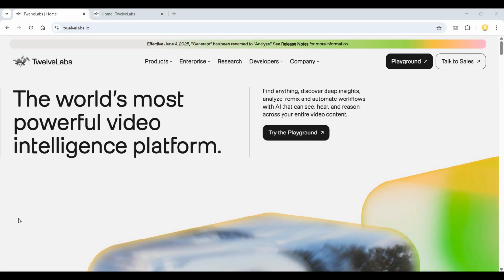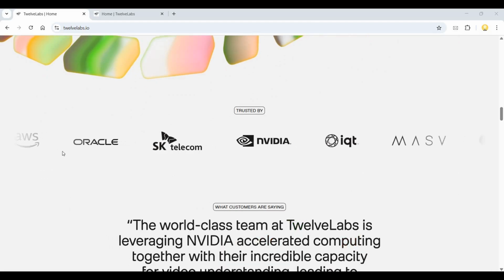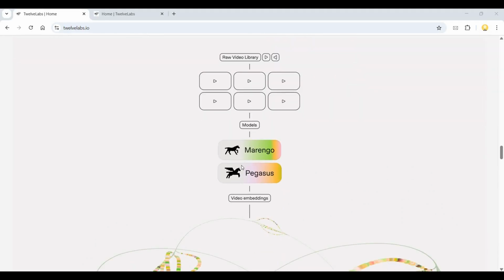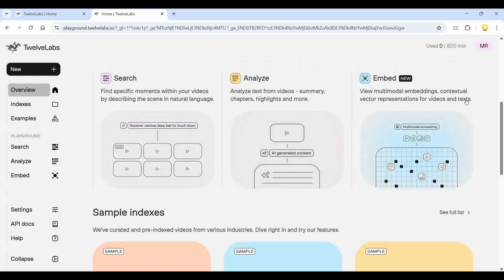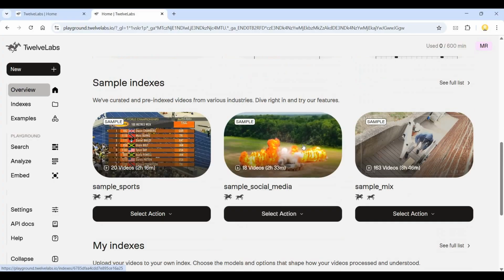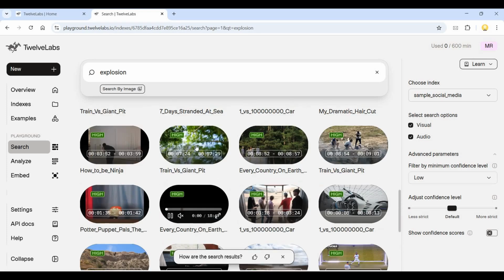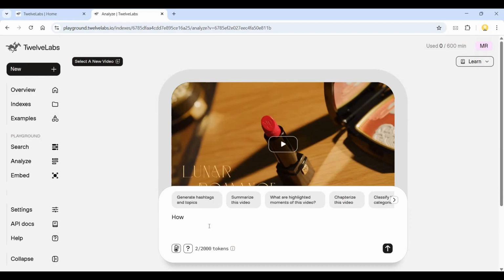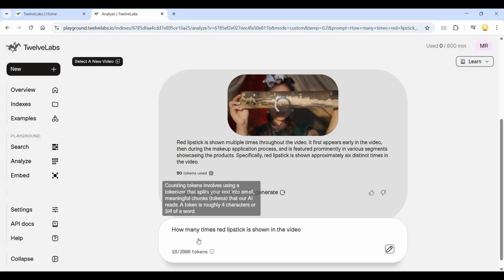Search and Analyse Videos Using AI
Want to instantly find the right moment in any video without watching the entire thing? ⏱️ In this video, learn how to search and analyze videos using powerful AI tools that help you extract key insights, summarize content, and even detect emotions and objects—perfect for students, researchers, content creators, and marketers!

🛠️ What You’ll Learn:

AI Tools for Video Search & Analysis

Tools like Veed, ElevenLabs, GigaBrain, Wisio, OpusClip, and Deepgram

Upload any video or paste a YouTube link

Get AI-generated transcripts, summaries, and key moment detection

Search Inside Videos Instantly

Use keyword-based search to jump to specific parts

Filter by speaker, tone, sentiment, or topics

Content Repurposing & Insights

Create shorts or reels from long-form videos automatically

Extract talking points, quotes, and chapter markers

Practical Applications

Education: Revise faster by summarizing lectures

Marketing: Analyze competitor videos

Productivity: Convert Zoom meetings into notes

🔥 Bonus Tip:
Use Chrome extensions like GigaBrain to summarize and search YouTube videos right inside your browser. It’s like Ctrl+F for video!

🔴People Want To Know About:
🎥AI Video Analysis Tools ✔PhotorealisticArt
🔍Search in YouTube videos ✔AIImageGeneration
🧠Extracting insights from video ✔MidjourneyTutorial
🧩Repurpose long videos to short form ✔PhotographicFilm
🧾Transcribe & summarize video content ✔CameraSelection